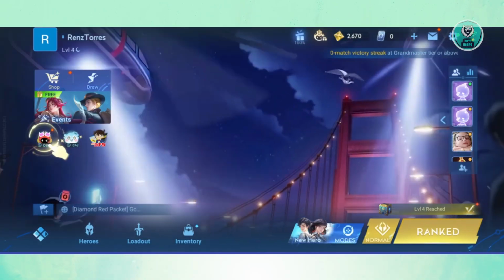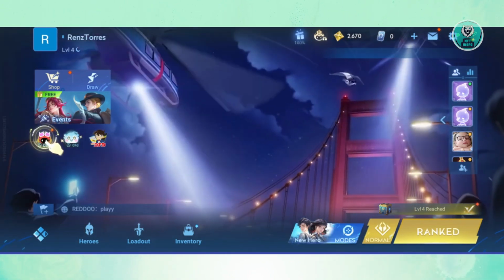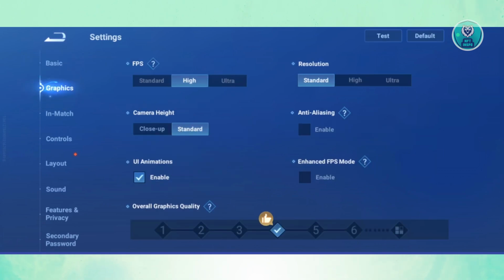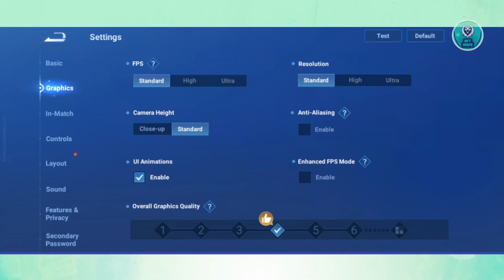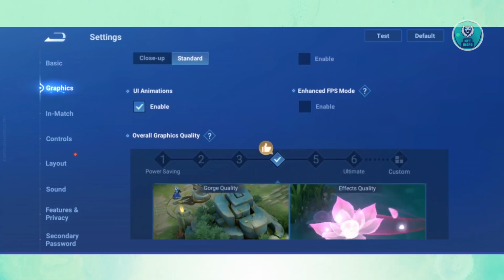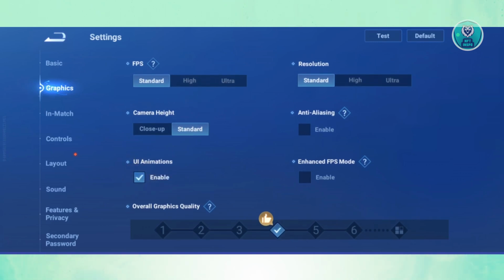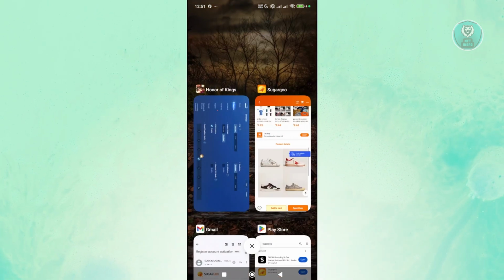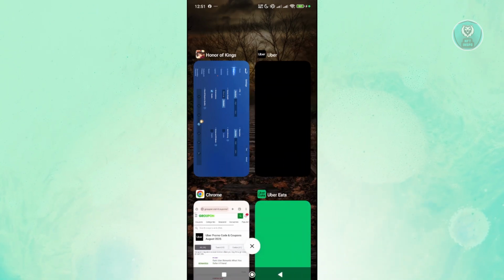How To Fix Lag In Honor Of Kings (2025)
If you want to be able to fix lag issues in Honor of Kings, then this video will be perfect for you!